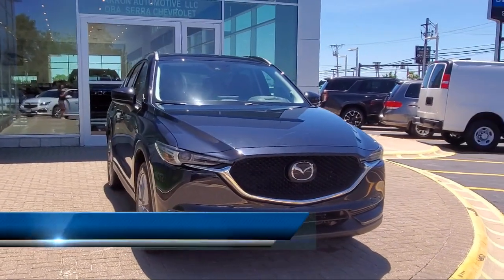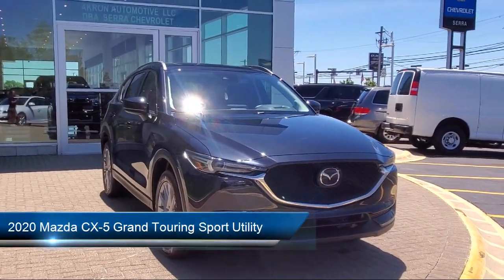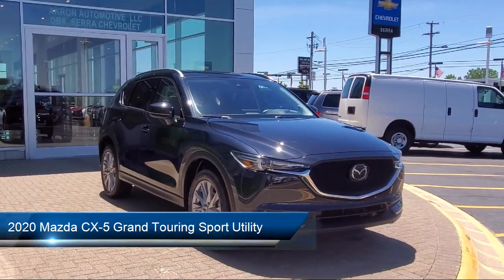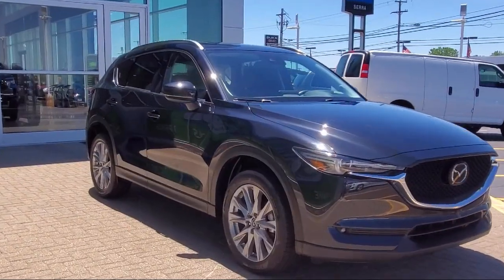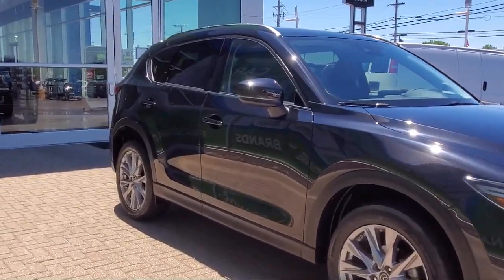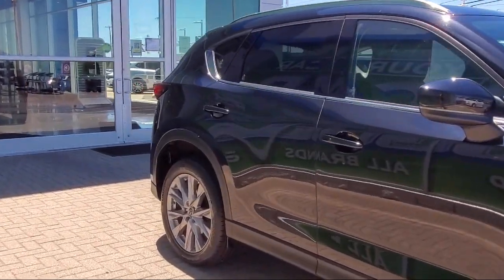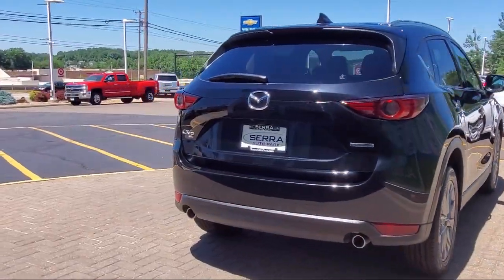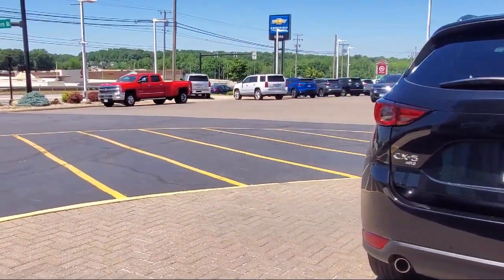2020 Mazda CX-5 Grand Touring Sport Utility Akron Canton Wadsworth Cuyahoga Falls Green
2020 Mazda CX-5 Grand Touring Sport Utility Stock Number: Z7238M Vin:JM3KFBDM3L0729007.